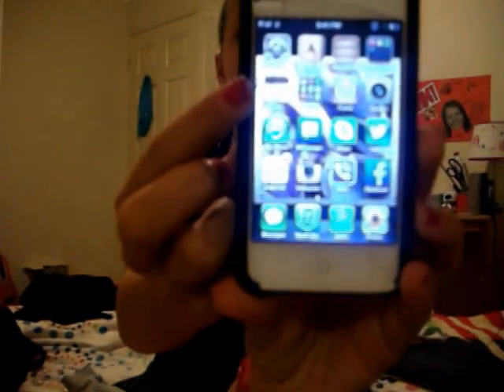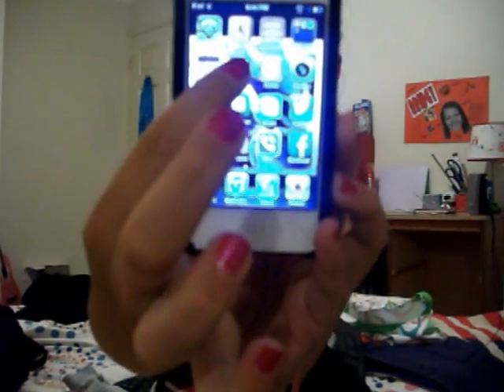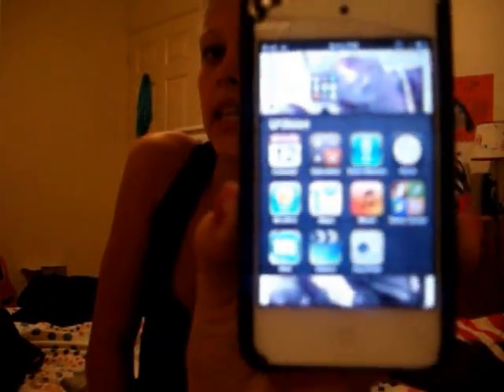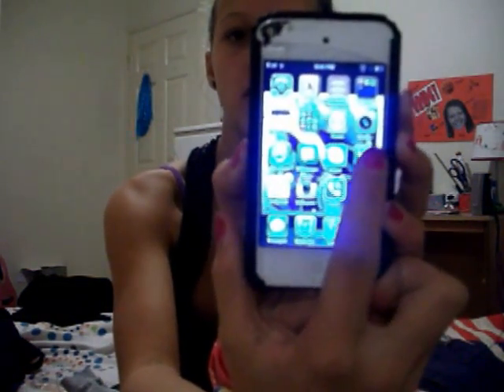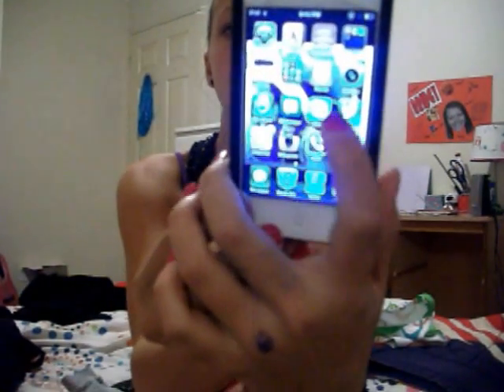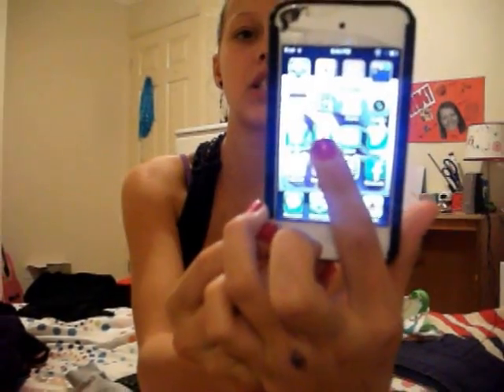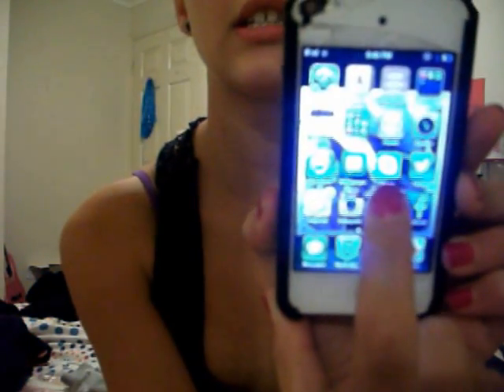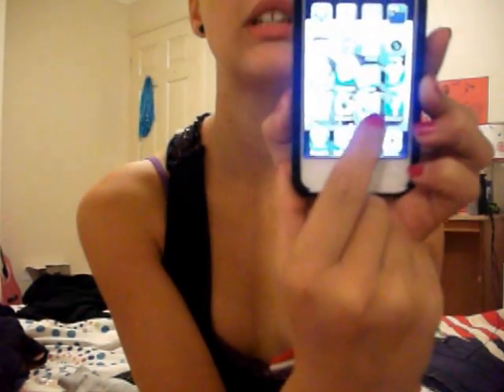Whats on my ipod!!!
sorry about my mum but i stll love her.

subscrub.